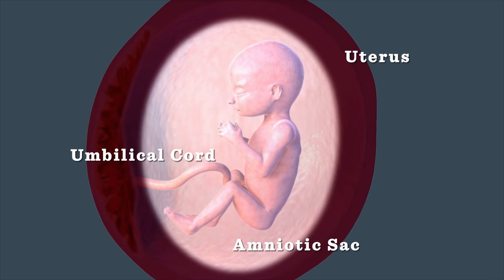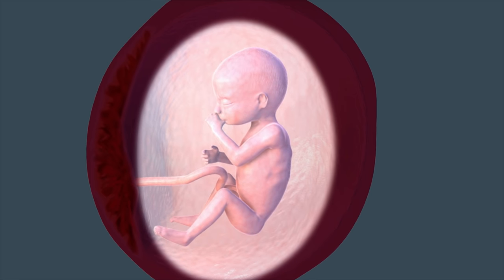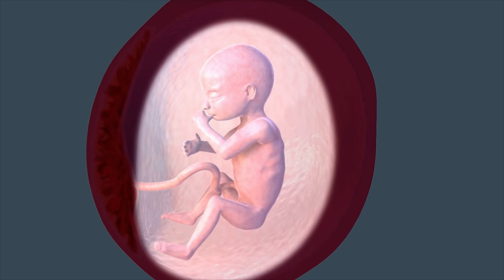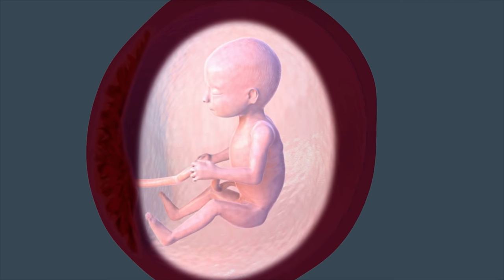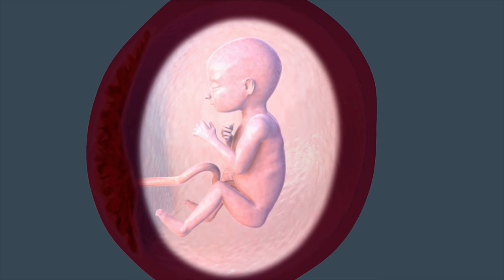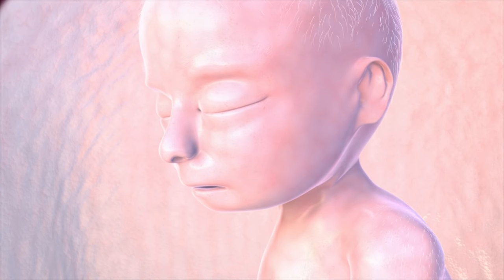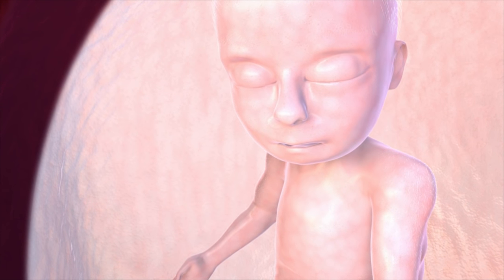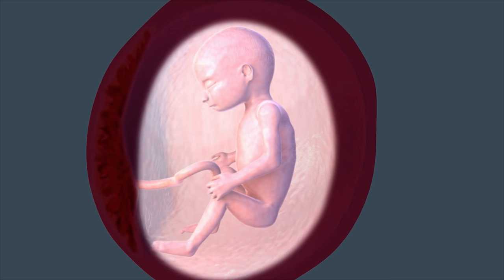Feeling Baby Move: Weeks 18-21 of Pregnancy | Parents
You'll start feel your baby's fluttering movements (called quickening) between now and 22 weeks. Get ready, mama: Feeling him kick is one of the most magical parts of being pregnant.